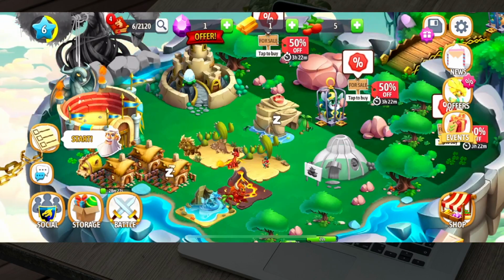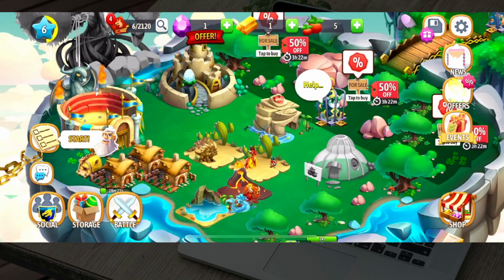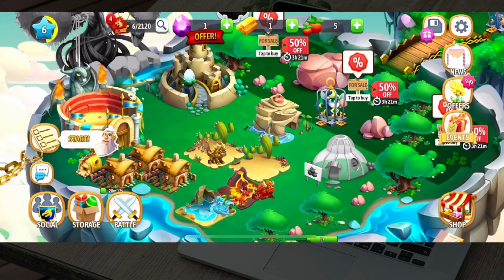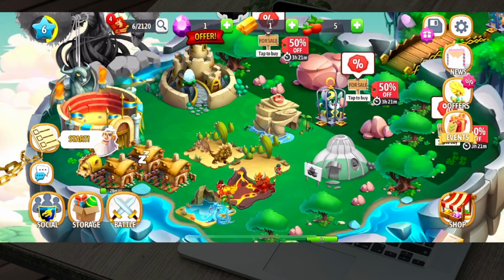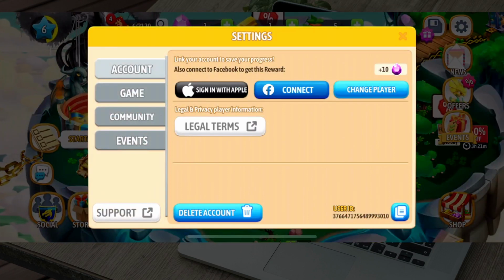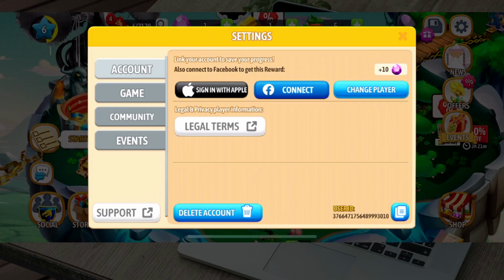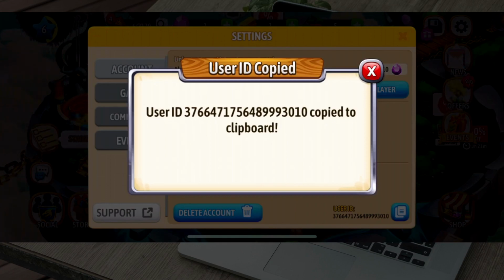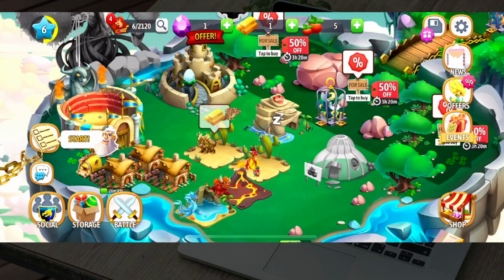How To Find User ID in Dragon City (Quick Tutorial)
In this video I will show you How To Find User ID in Dragon City. It would be good if you watch the video until the end so that you don't miss important steps.